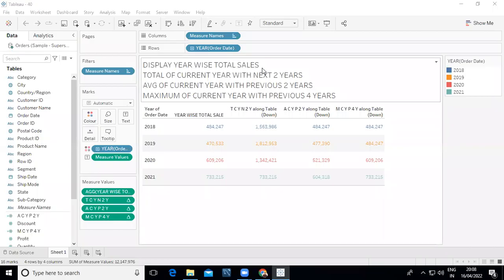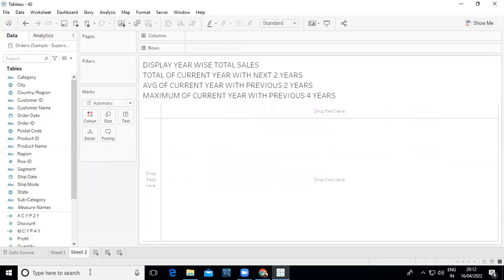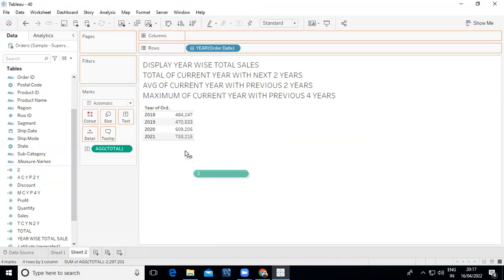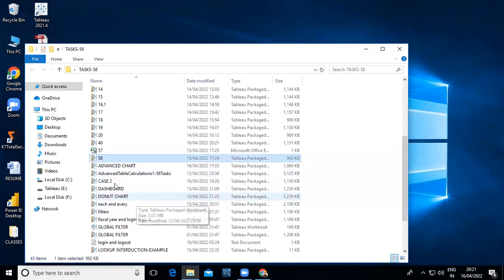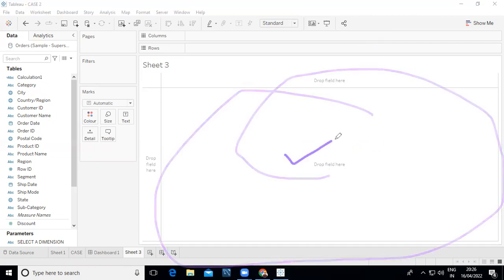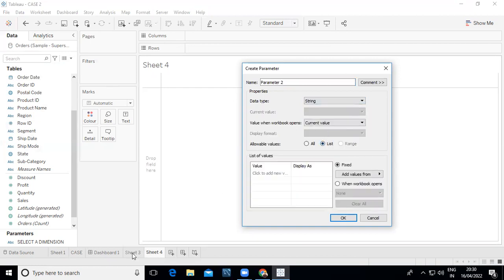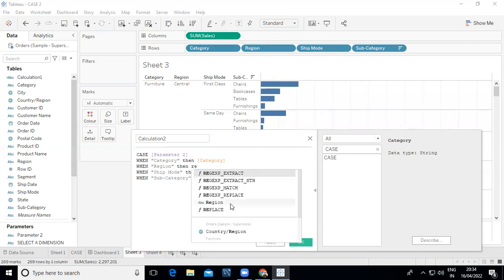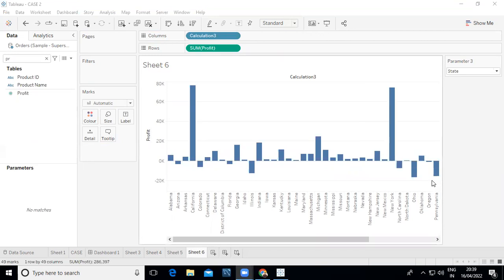about case functions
tableau About case functions